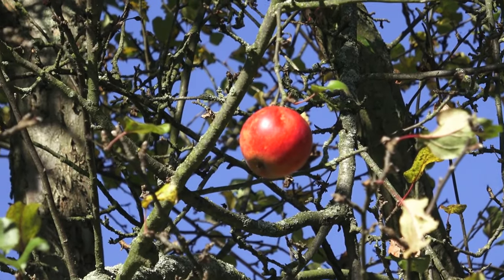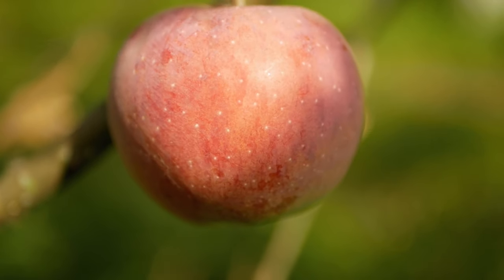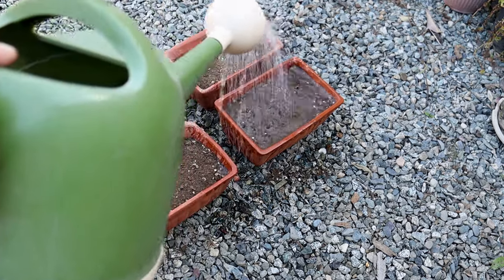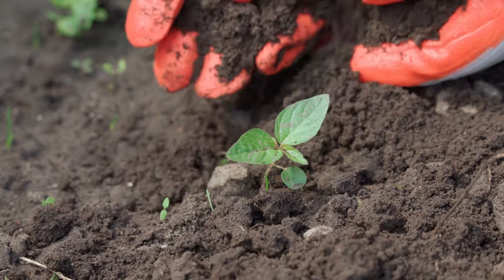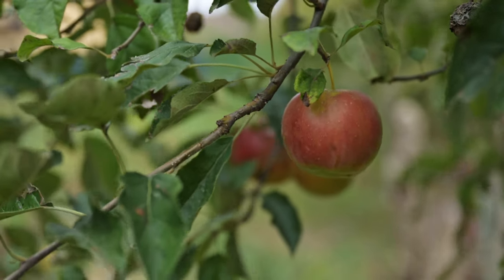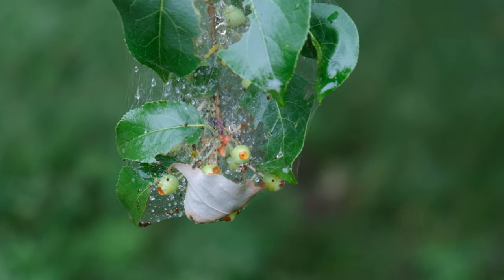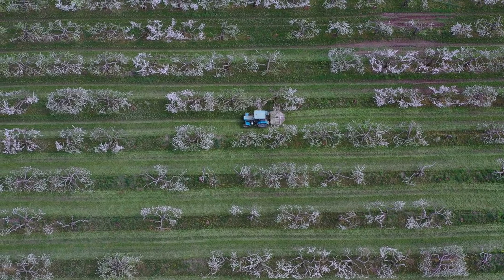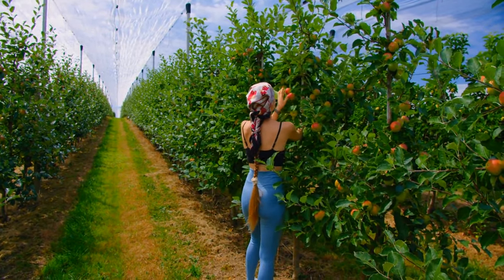How To Plant Apple Seeds - The Ultimate Guide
This comprehensive video "How to Plant Apple Seeds - The Ultimate Guide."  is your all-encompassing resource for cultivating apple trees, right from the tiny seeds to flourishing trees. We'll start with the basics of choosing the right apple seeds and understanding the prerequisites for their successful germination.

You'll learn about soil preparation, the ideal planting environment, and the step-by-step process of planting your apple seeds. Our guide includes tips on watering, sunlight exposure, and essential care routines to nurture your seedlings. Additionally, we'll address common challenges in growing apple trees from seeds, such as disease management and pest control, ensuring your apple seedlings have the best chance to thrive.

This video is not just for seasoned gardeners but also for beginners eager to delve into the world of fruit cultivation. We provide practical advice and simple techniques that make the process of growing apple trees from seeds accessible to everyone.

Join us in this gardening adventure and enjoy the rewarding experience of growing your own apple trees. Watch now and start your apple-growing journey today!